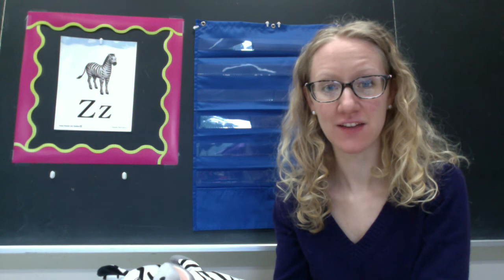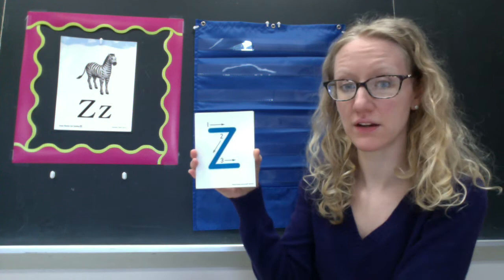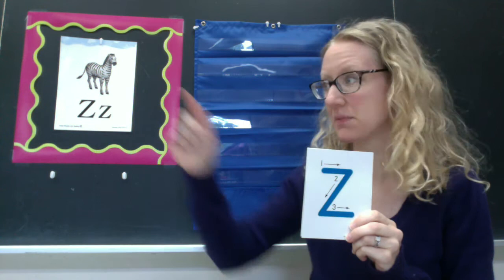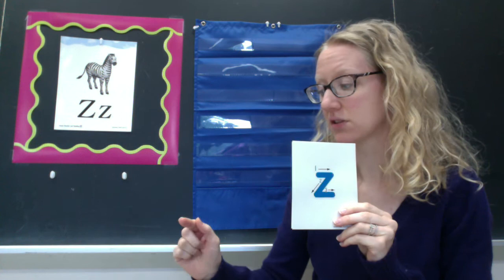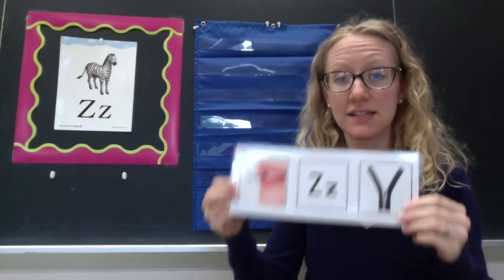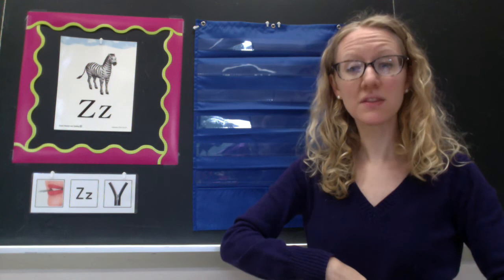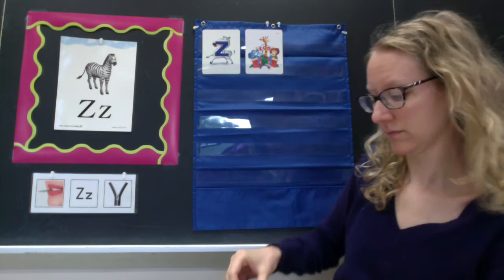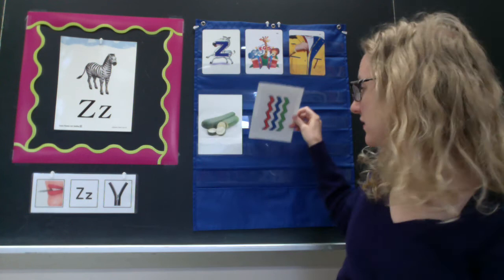Introduction to Zz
Let's learn about the letter and sound, Zz!